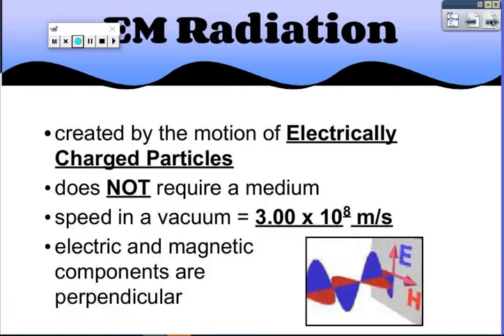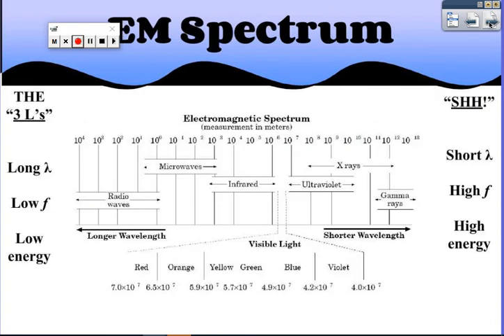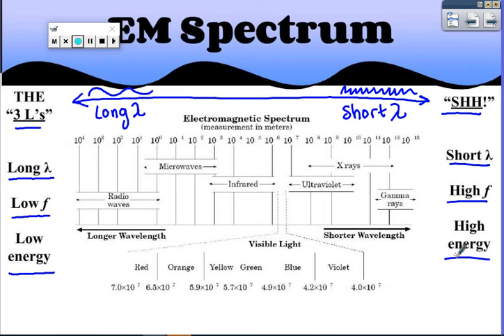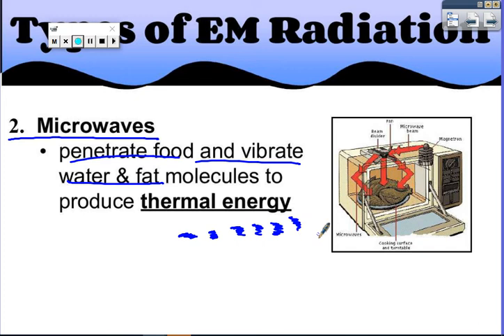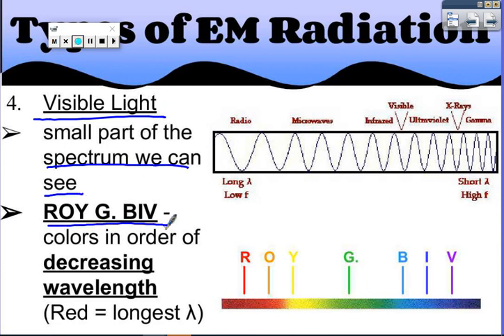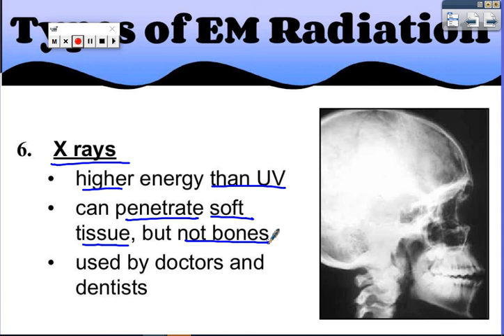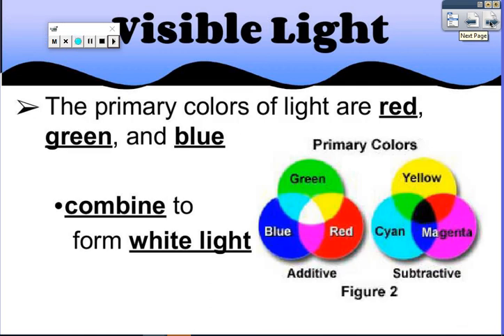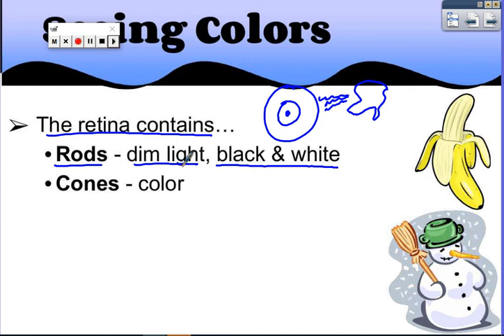11.4 Electromagnetic Radiation